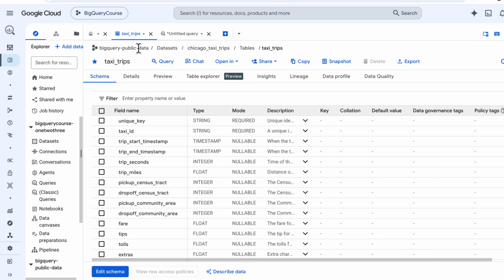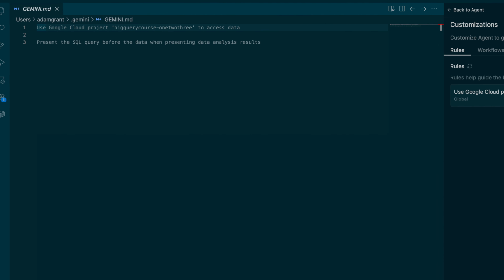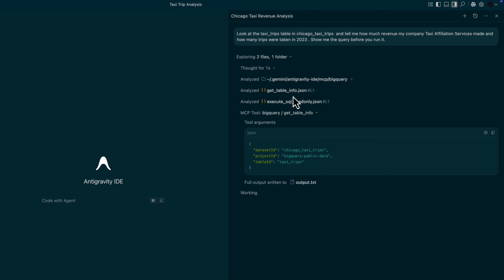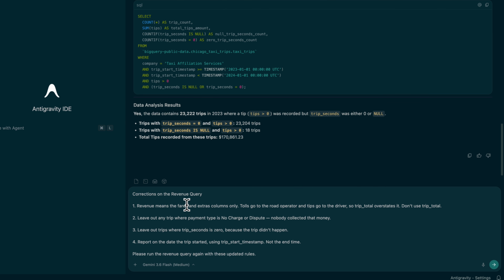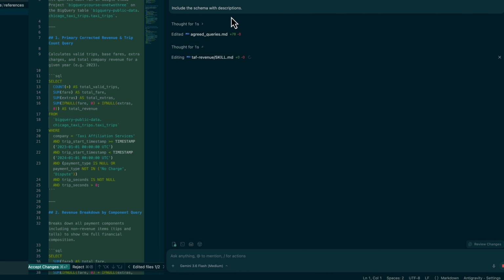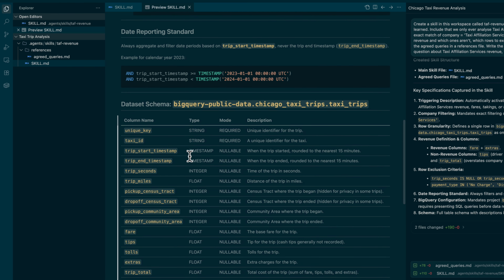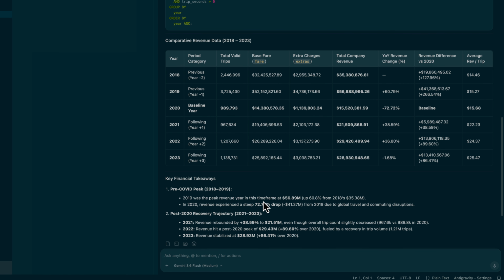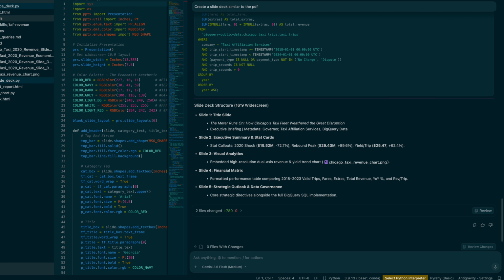Why Your AI Agent Gets Data Wrong (And How to Fix It)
Your AI agent can read a database schema perfectly and still get the numbers wrong — because it doesn't know how your business defines "revenue." This tutorial shows how to fix that using AI agent skills inside Google Antigravity, connected to BigQuery.

You'll watch the agent try a query cold, see exactly what it assumes about the data, then correct those assumptions in plain English until the numbers are right. From there, the video covers why an exact-match filter matters more than any other rule you'll write, and why business data analysis needs skills rather than one-off rules.

Instead of writing the skill from scratch, you'll see how to get the agent to draft it itself, then edit that draft, which is the part that actually matters. The proof comes at the end: a fresh conversation, no re-explaining, and the agent gets it right cold. It all runs on BigQuery's free monthly allowance using a public dataset, so you can follow along without touching anything confidential.

Timestamps
0:00 Why AI agents need business context, not just data
0:31 Connecting Antigravity to BigQuery with MCP
1:23 Setting workspace rules for the agent
2:04 Letting the agent guess first — and get it wrong
3:13 Correcting the agent's logic in plain English
3:58 Turning corrections into a reusable skill
4:33 Reviewing the skill the agent wrote
5:47 The proof: a fresh conversation, right the first time
6:39 Generating a PDF report and slide deck

Adam Grant is a Business Systems Analyst at Google who helps self-taught technical professionals get more out of Google's AI tools. His tutorials focus on practical, real world workflows across Gemini, Google Sheets, Apps Script, BigQuery, and Looker Studio.